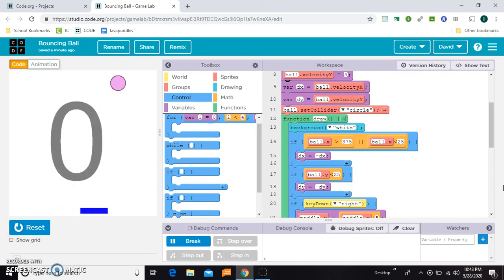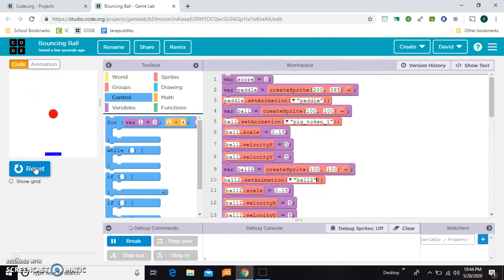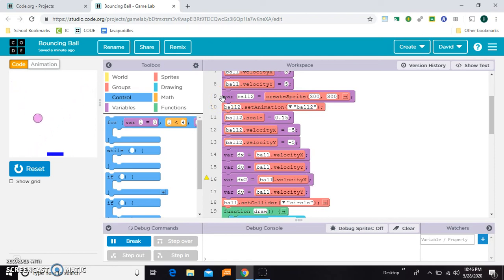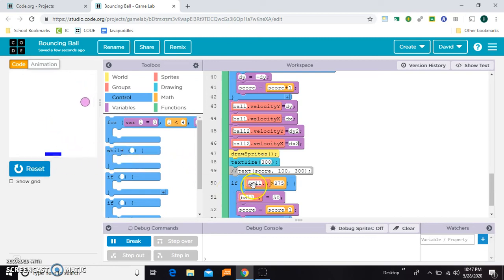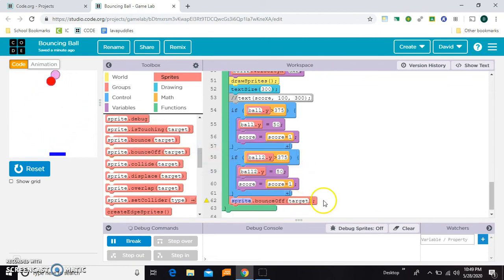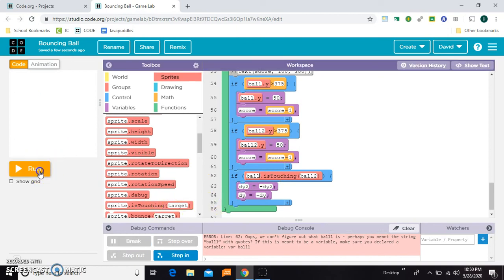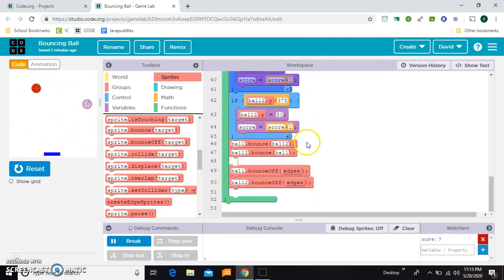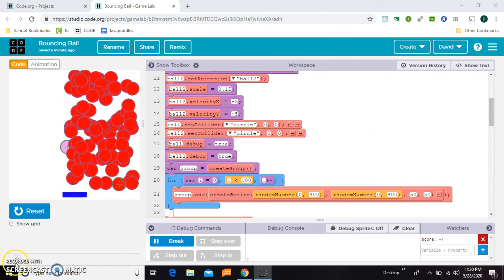Bouncing Multiple Balls in Game Lab on code.org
How to make two balls interact well with each other, with a paddle, and with edges in Game Lab on code.org. Game Lab is Unit 3 of CSD (Computer Science Discoveries) on code.org.

Consider this and other videos as an example on how to achieve some technical detail of your own project. Be creative. Make something new and original. Then share it in the comments.

Thanks